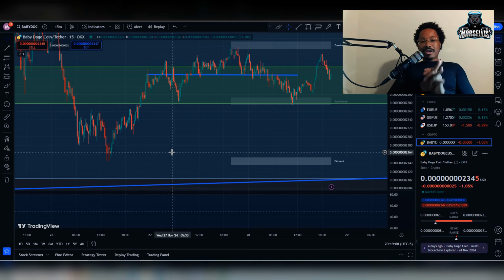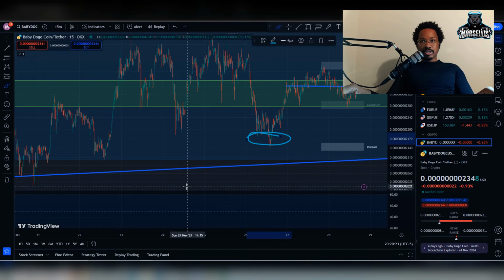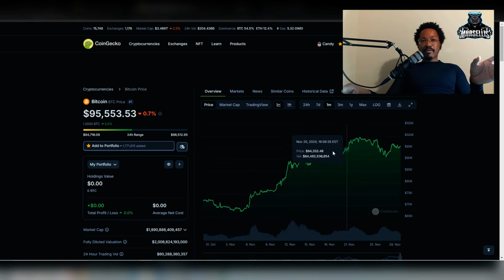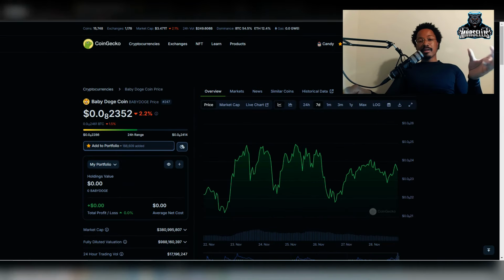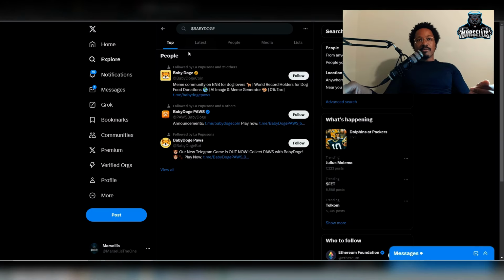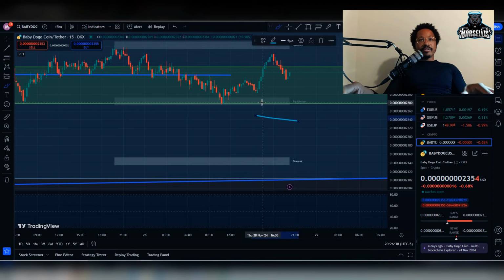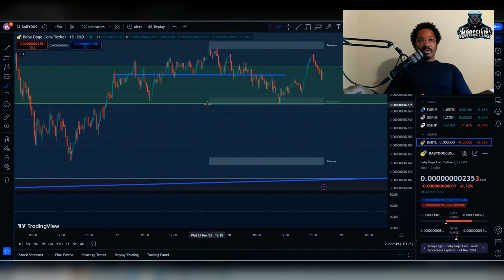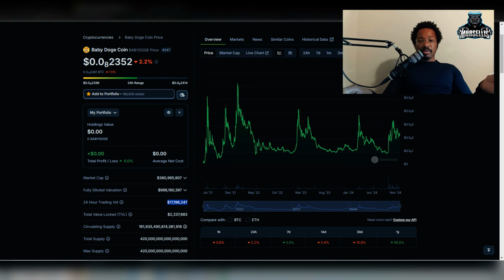BABY DOGE ARMY: The NEXT Buying Opportunity Is Coming!